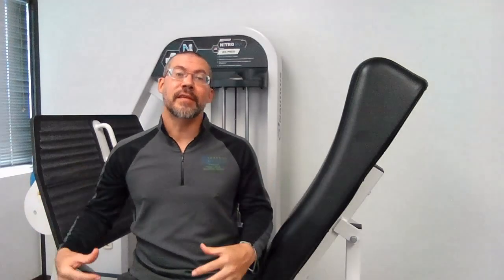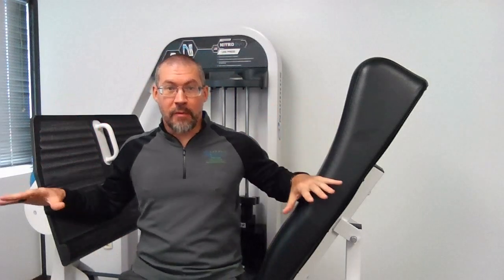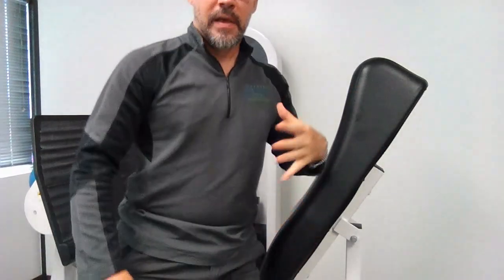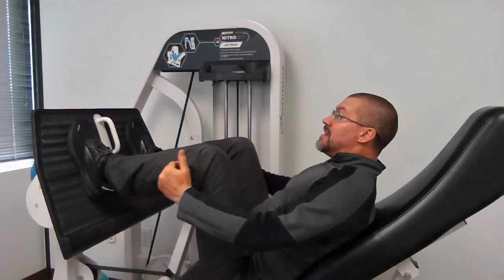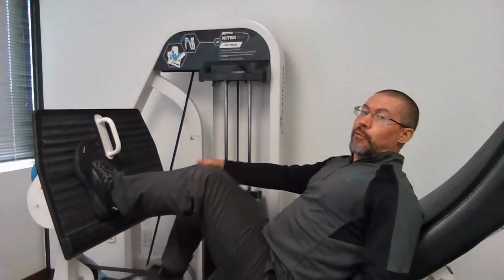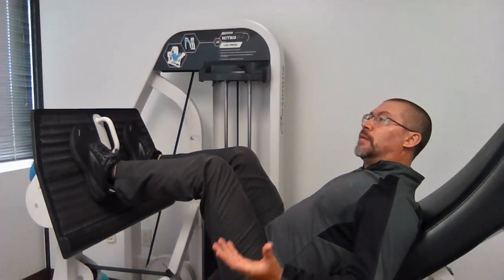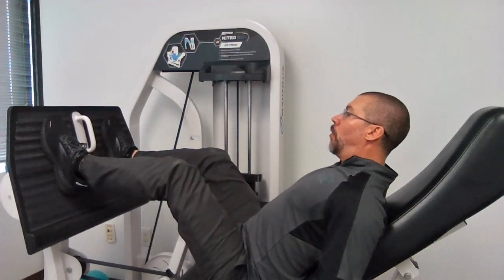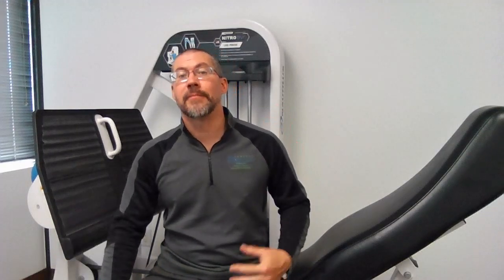Leg Press Safety | FIX Knee Pain, Hip Pain, or Lower Back Pain with These Changes | HIT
Leg Press Safety | FIX Knee Pain, Hip Pain, or Lower Back Pain with These Changes | High Intensity Strength Training - Body by Science

I want to talk about leg press safety for a bit and give some useful advice how to get rid of your knee pain, hip pain, and lower back pain when you are doing the leg press exercise. These are all HIT (high intensity strength training) principles that will help get you the safest and most productive workouts.

All of these useful adjustments I have used for the past five years in keeping clients safe from knee pain, hip pain, or lower back pain at The Perfect Workout : If you have found that you could use a fitness trainer to keep you accountable for working out - we are the largest company in the world that uses the high intensity strength training program in the book Body by Science
- you get a FREE introductory trial session only if you mention me, JG (Jonathan Gentry) and my website Safe Fitness Training